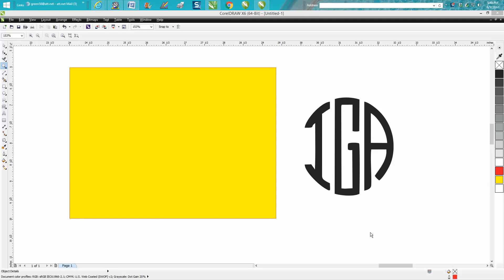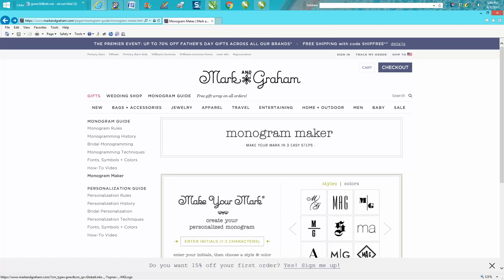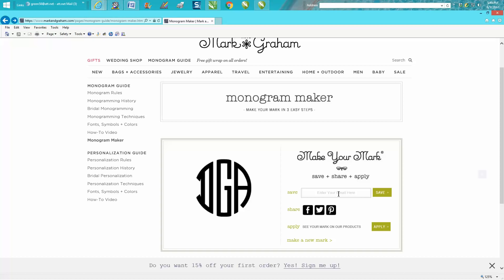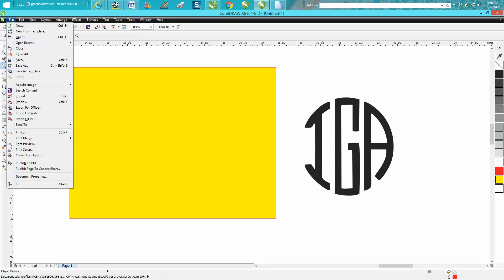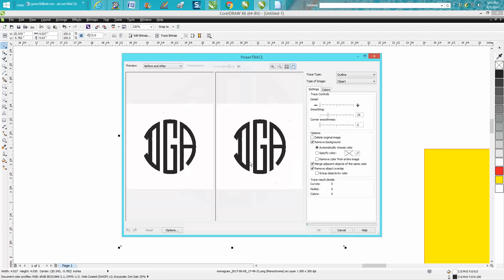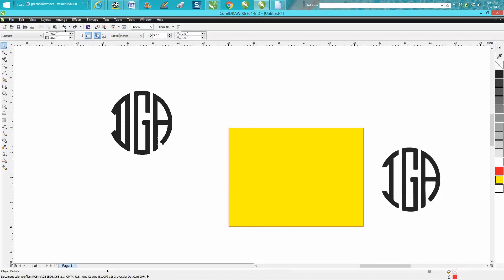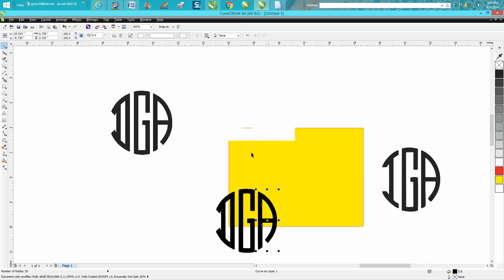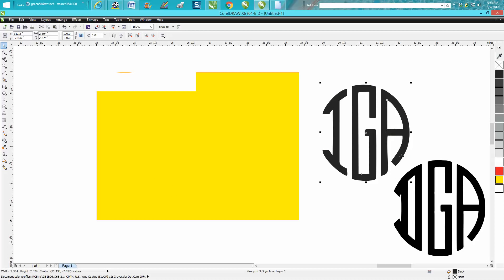Corel Draw Tips & Tricks Monogram Maker